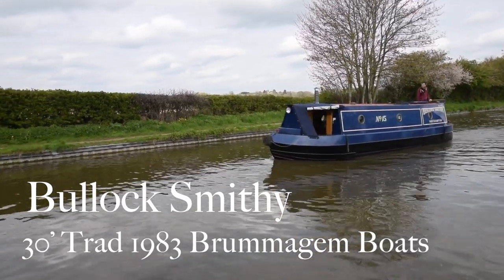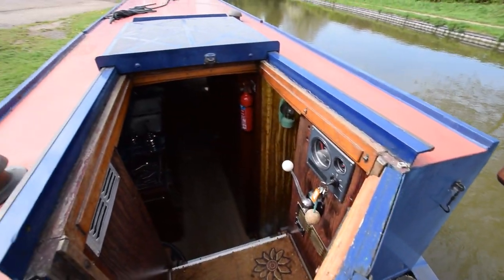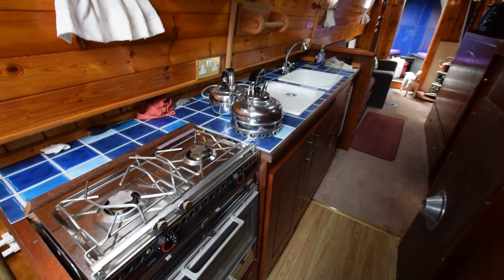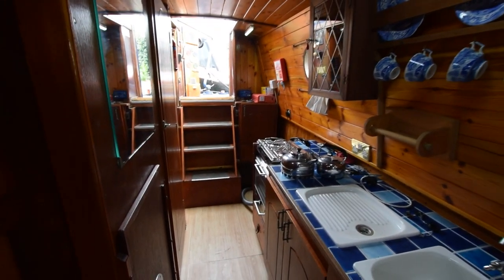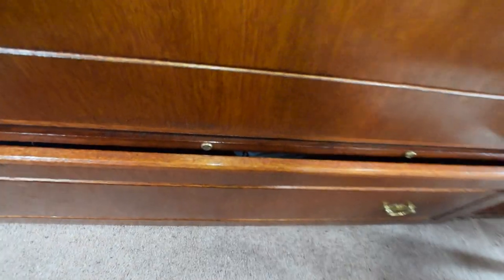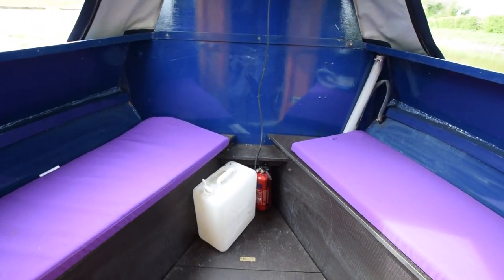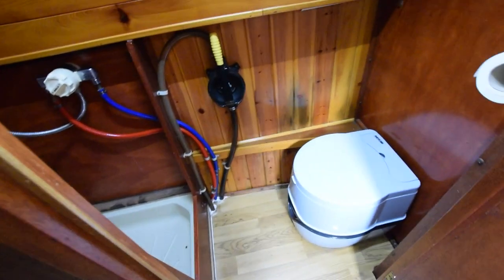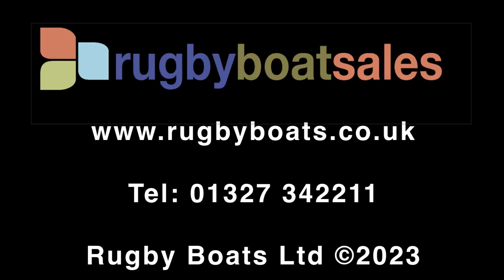SOLD - Bullock Smithy, 30' Trad 1983 Brummagem Boats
FOR FULL COLOUR DOWNLOADABLE BROCHURE, EXTENSIVE PHOTOS, CLEAR LAYOUT PLAN AND THE PRICE, GO